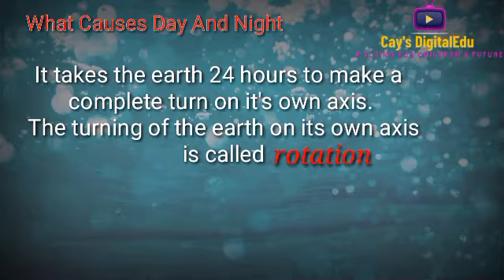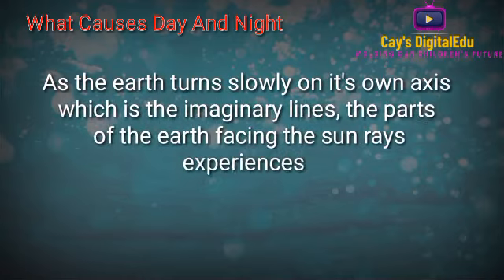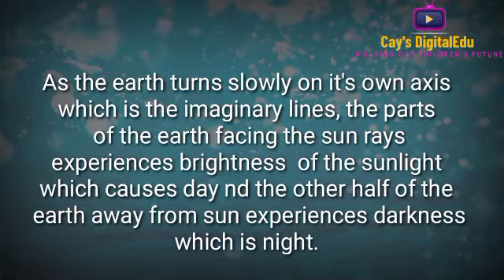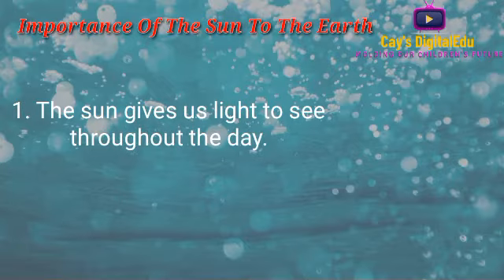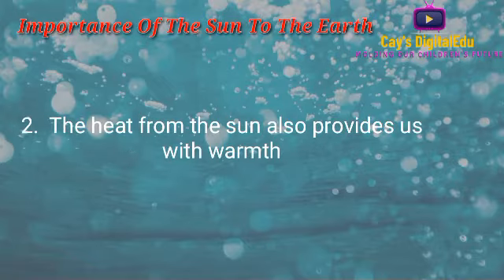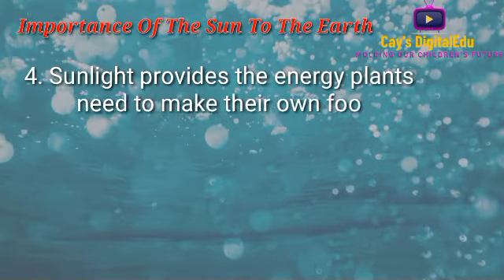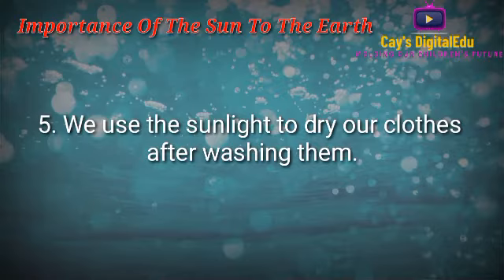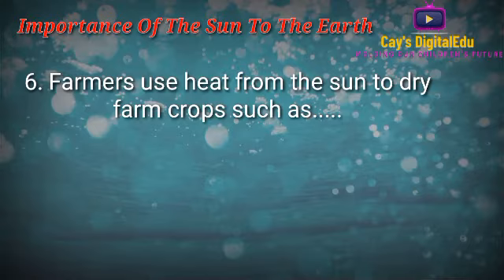Cycles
This is an educative lesson for learners.
The topic is CYCLES.